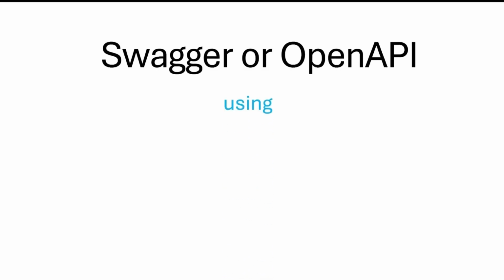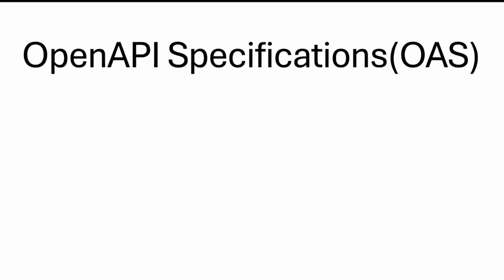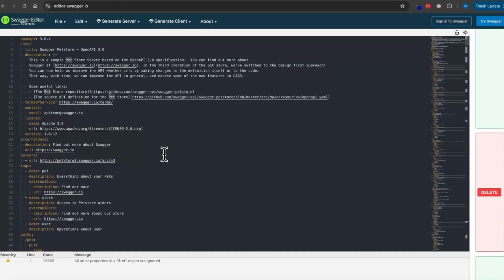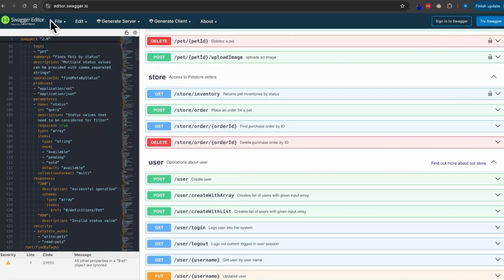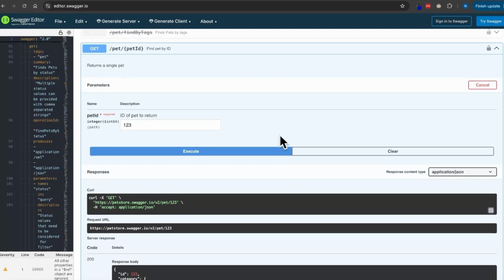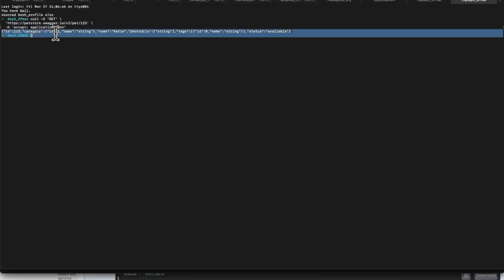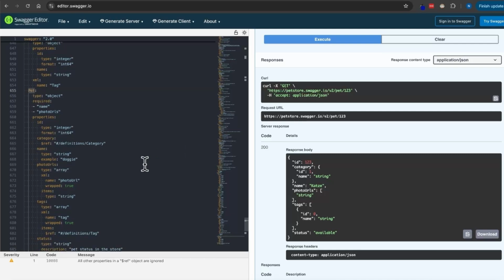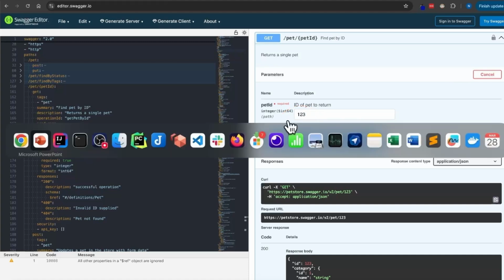(Part 1) Beginner's Guide to Swagger/OpenAPI: Read, Render, and Execute APIs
Learn the fundamentals of Swagger and OpenAPI Specification (OAS) in this comprehensive guide. We cover how to read JSON/YAML documents, navigate Swagger UI, and execute live API calls to inspect requests and responses.

Chapters:
00:00:00 - Introduction to Swagger and OpenAPI
00:00:27 - Understanding OpenAPI Specification (OAS) Versions
00:01:00 - Essential Tools: Swagger Editor, UI, and IDEs
00:01:41 - Visualising API Documents in Swagger UI
00:02:16 - Evolution of Swagger to OpenAPI (v2.0 vs v3.0)
00:03:31 - Deep Dive: Examining Path, Methods, and Request Body
00:05:11 - How to Read and Render JSON/YAML Documents
00:07:00 - Lab: Executing APIs and Testing Endpoints
00:08:54 - Inspecting API Requests, Response Codes (200 OK), and error codes
00:10:16 - Using Curl Commands for CLI Automation
00:12:14 - Mapping Responses to Swagger Specifications
00:15:45 - Overview of API Authentication Mechanisms